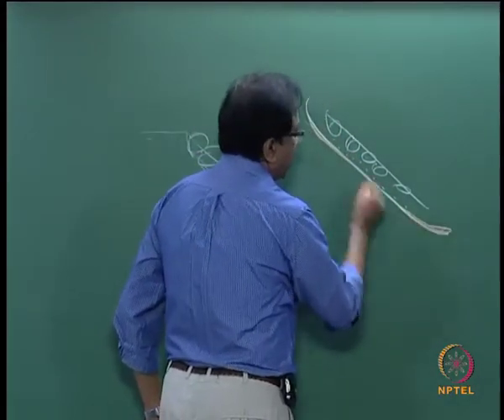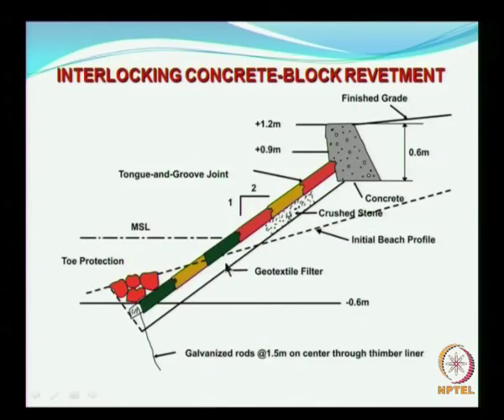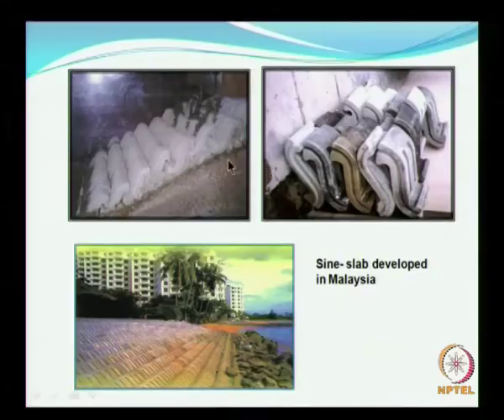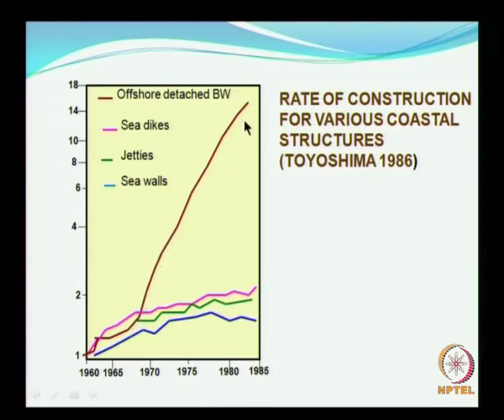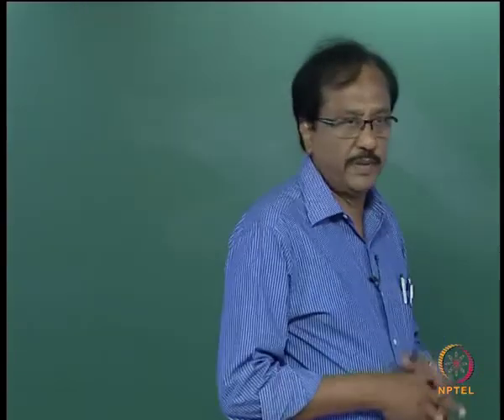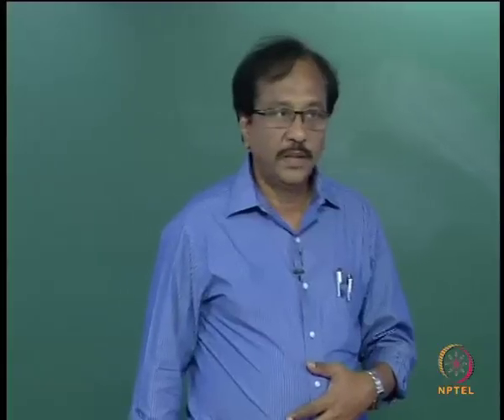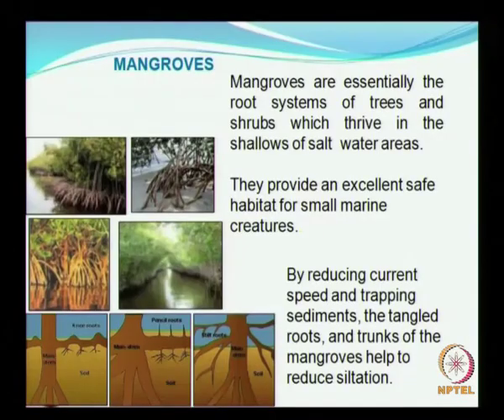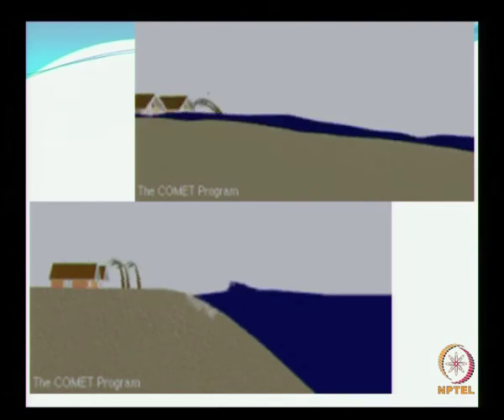Mod-03 Lec-19 Coastal erosion protection measures - VI